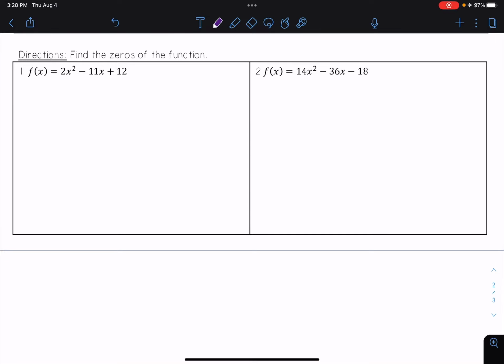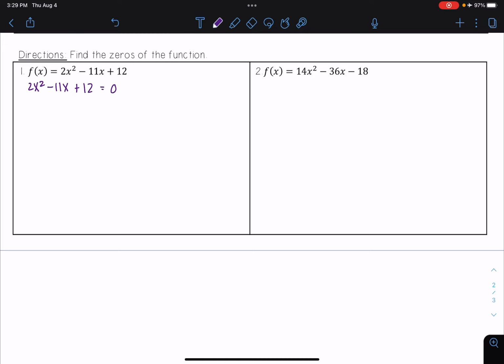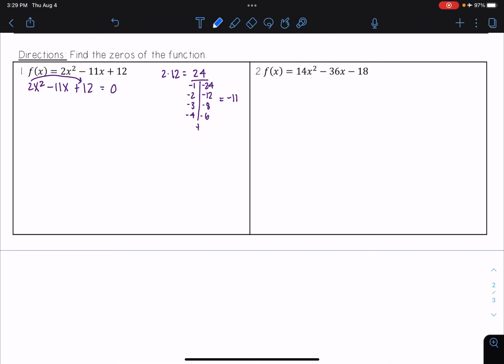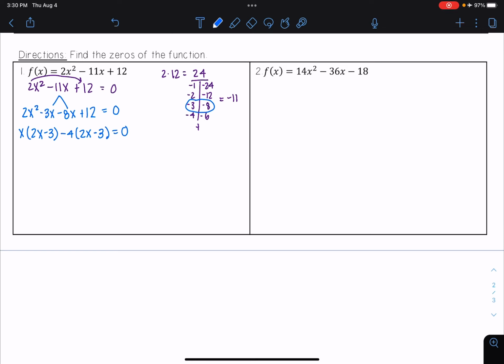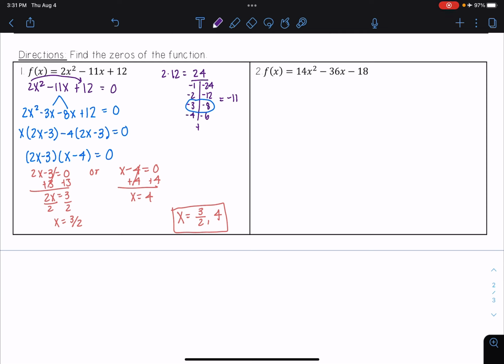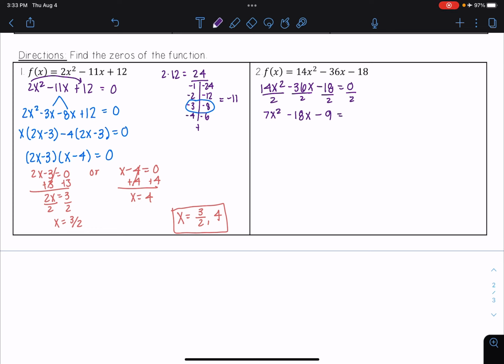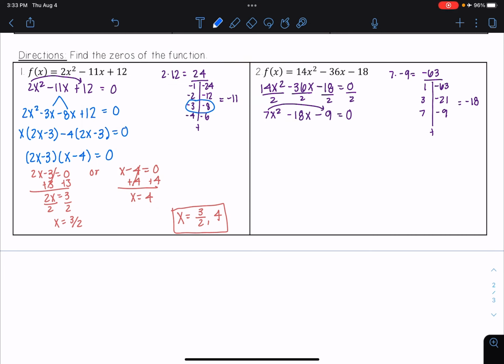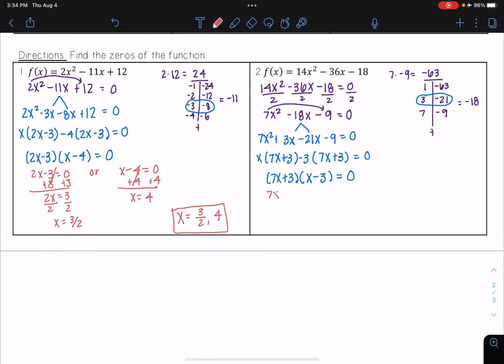Finding the Zeros of a Quadratic Function